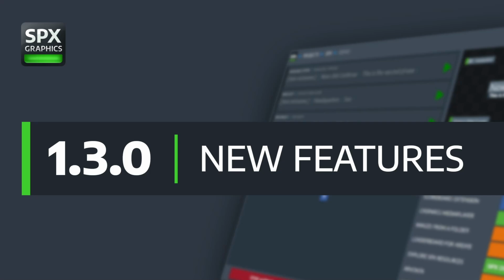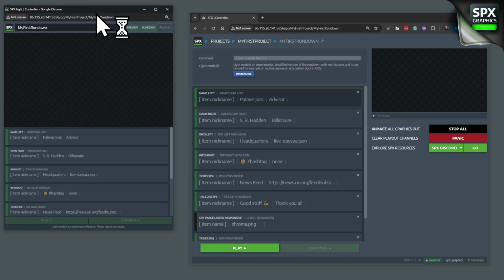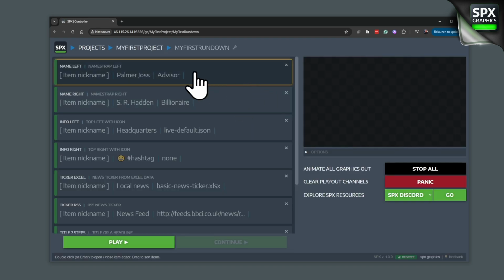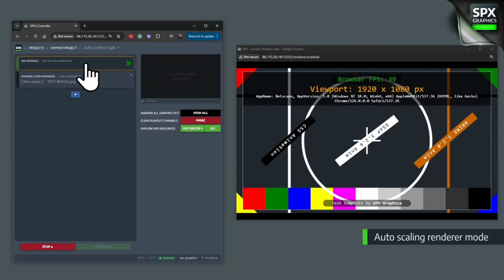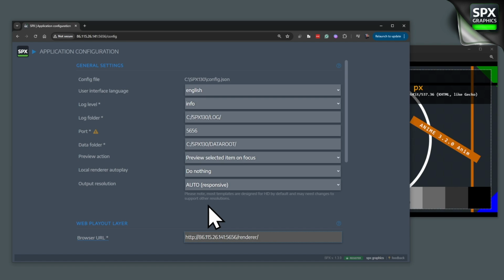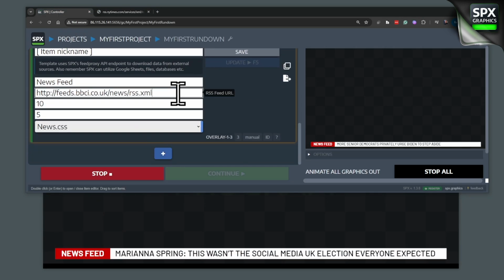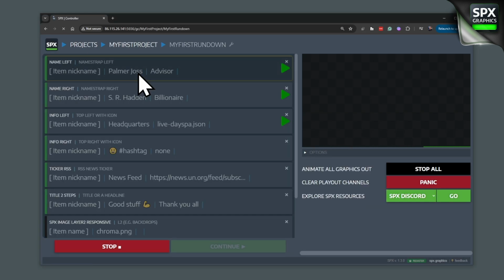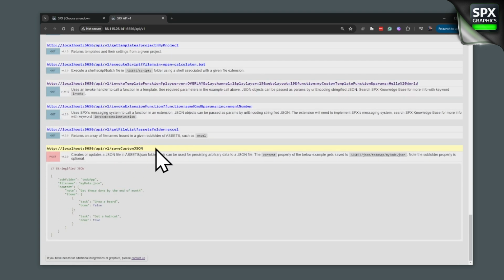SPX version 1.3 - new features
SPX Graphics Controller v.1.3.0 - Professional HTML graphics playout for LIVE production.
Mac - PC - Linux - Cloud